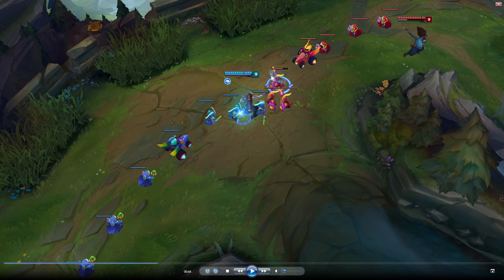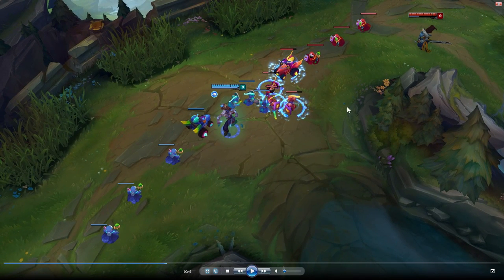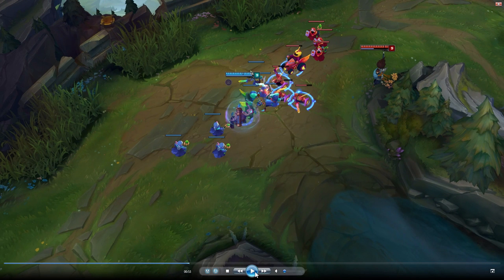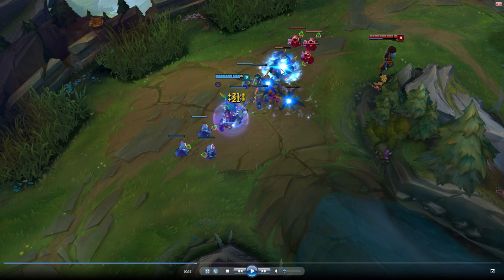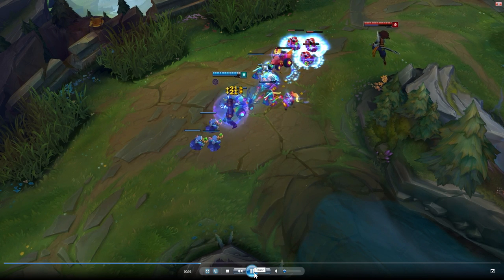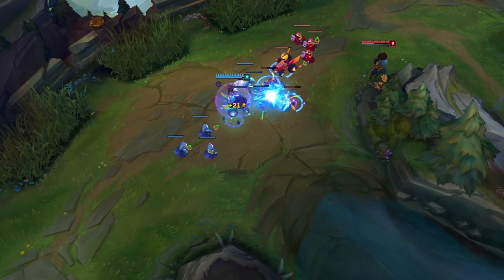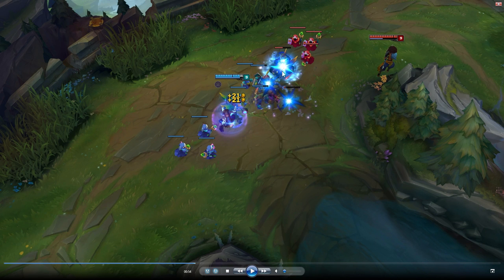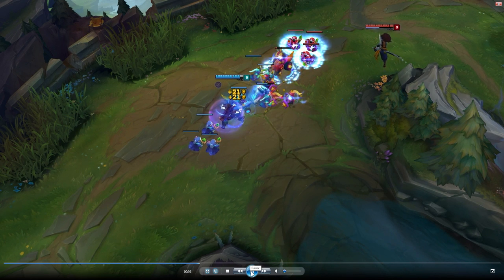RYZE TRICKS #4 - Best way to clear a cannon wave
I wish you all a wonderful day ❤️

Do you want to talk or chill with me? Come to my discord server! we'll see there :)

▬▬▬▬▬▬▬▬▬▬▬ SUPPORT ▬▬▬▬▬▬▬▬▬▬

The greatest waste in the world is the difference between what we are and what we could become.
Ben Herbster